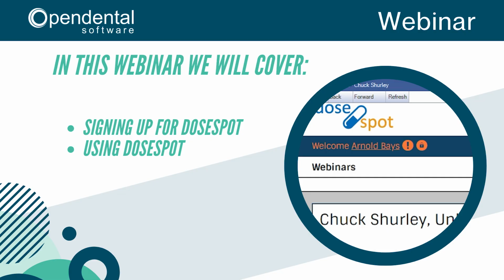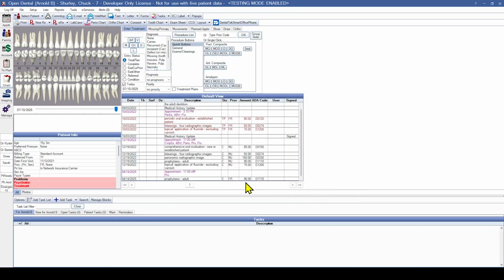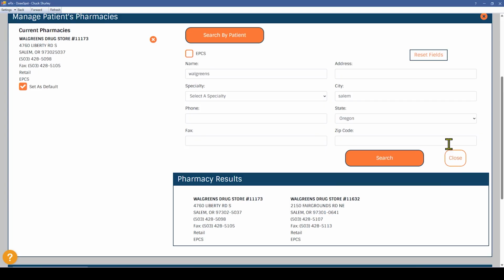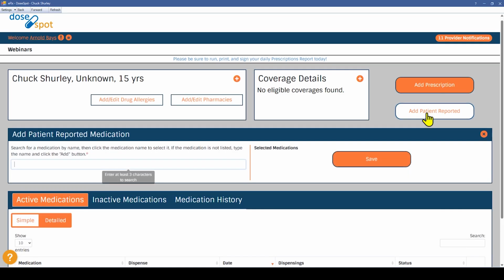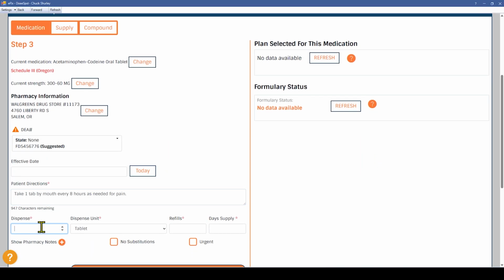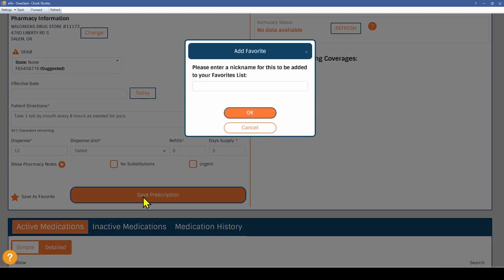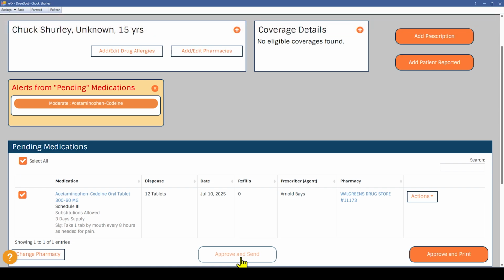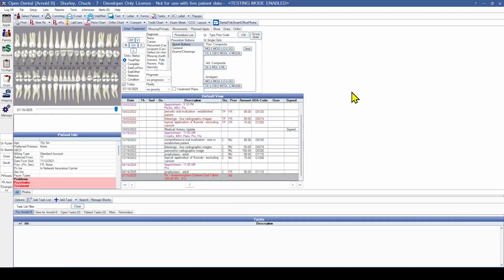Open Dental Webinar - Using DoseSpot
Learn about signing up for DoseSpot, the requirements, and how to use DoseSpot eRx to e-prescribe right from Open Dental.